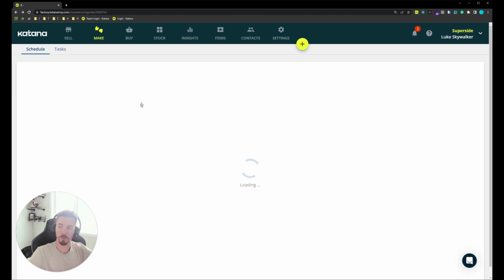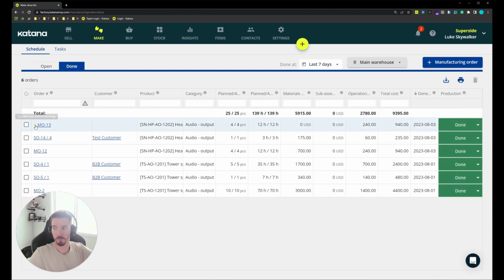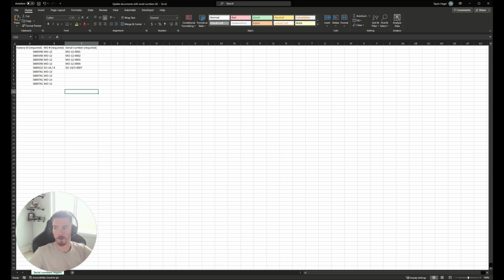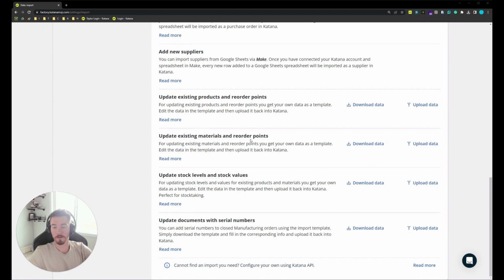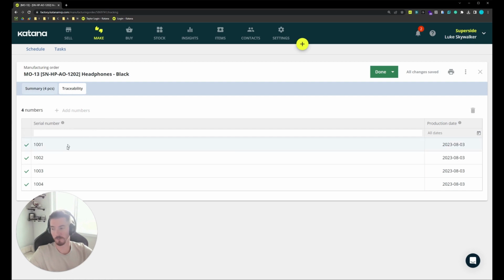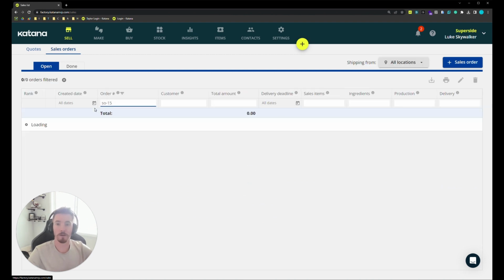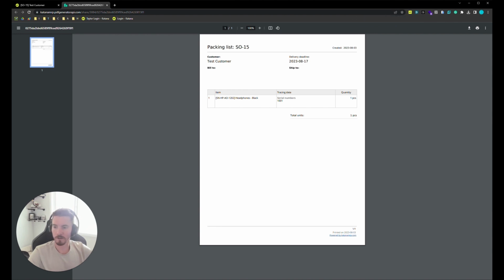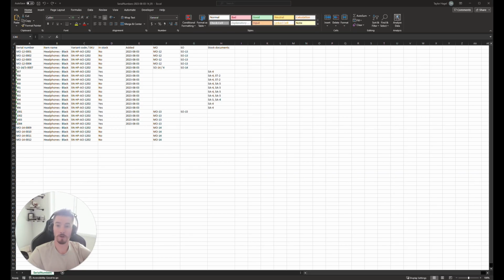Serial Numbers: Creating, Uploading, and Exporting Spreadsheets (Episode 149) | Katana Inventory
Learn about how to create, upload, and export serial numbers to spreadsheets from Katana.